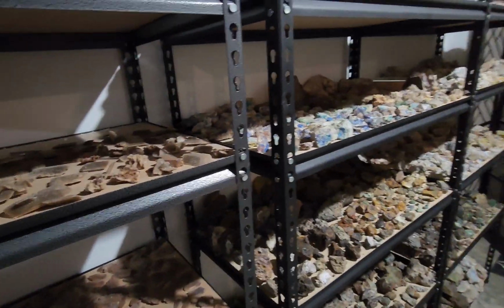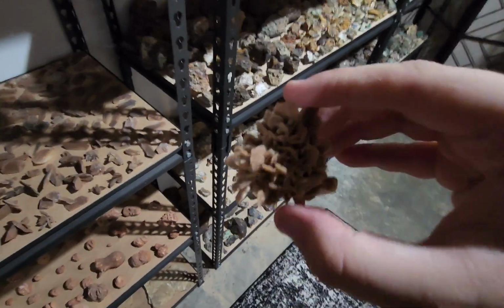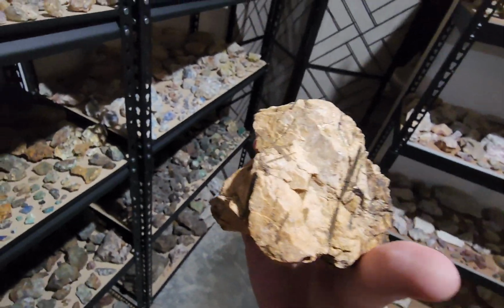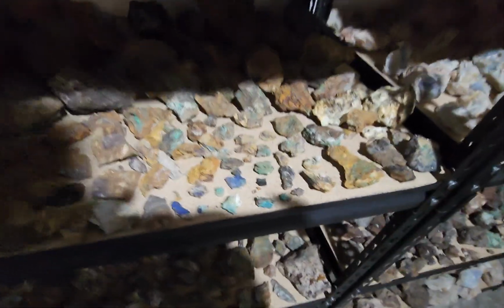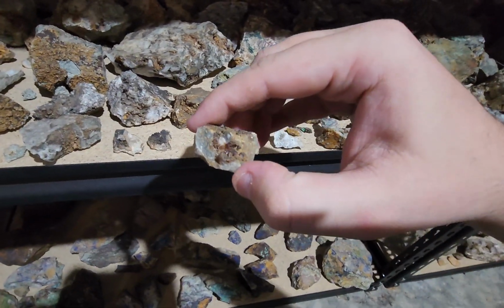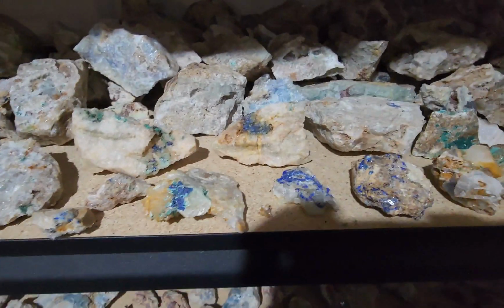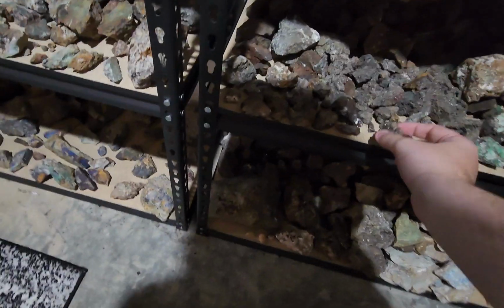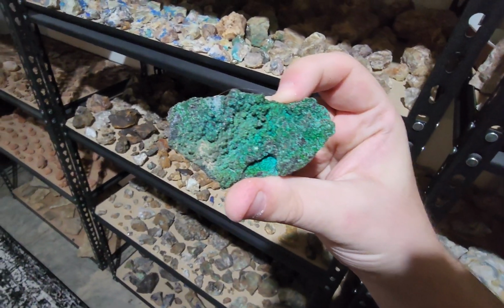Full Rock Collection Overview, Pt. 1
Hey guys, here's part 1 of a more detailed overview of my full collection, part 2 coming soon!

I plan to do more detailed and focused sections later on, but I will need a proper microscope camera set up, since those vids will need to show off the micro minerals within these fabulous pieces, some of which I wish I was able to show you in this video.

Some background on myself, I am just a guy who loves rocks and minerals with a bachelors degree in geology and pursuing a masters currently. Been collecting and invested in it since I was young, and now here I am, sharing it with you all! If you know someone who would enjoy this content, please share! I would appreciate it! ♡